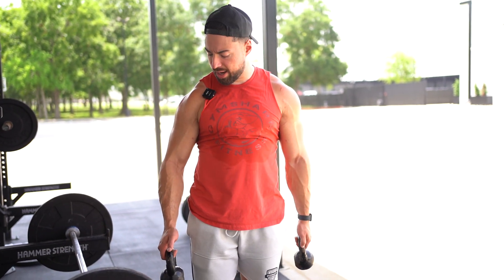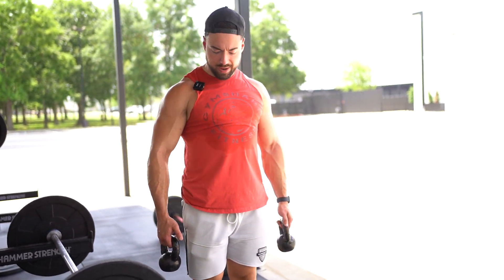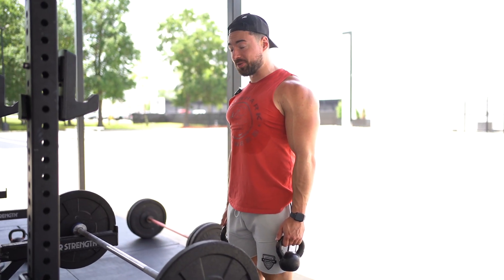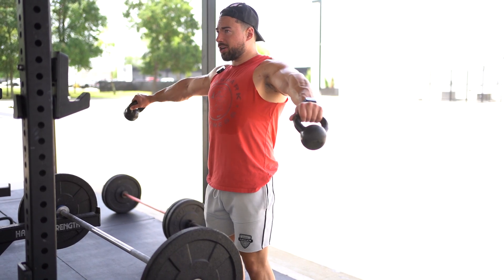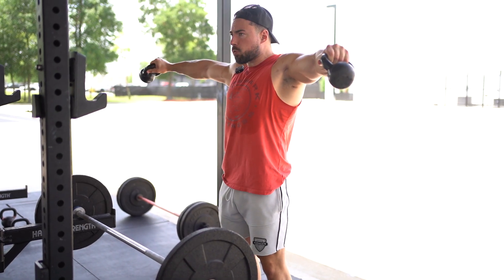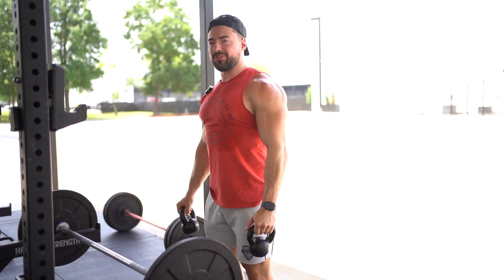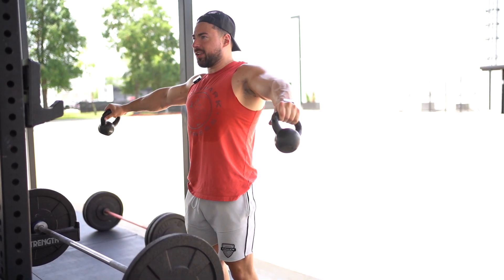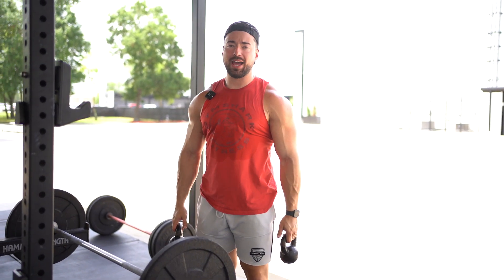Kettle Bell Lateral Raise